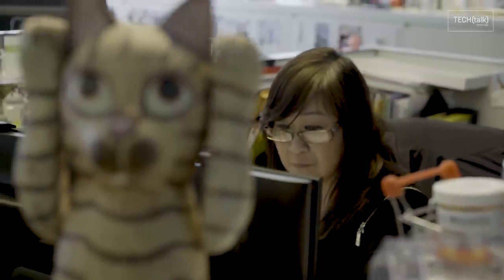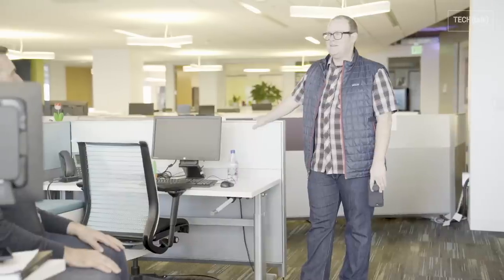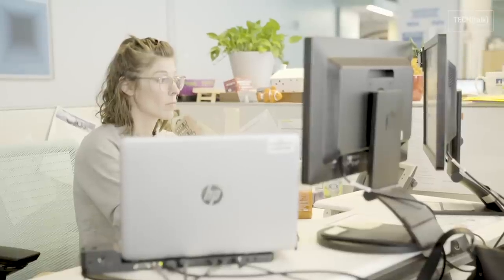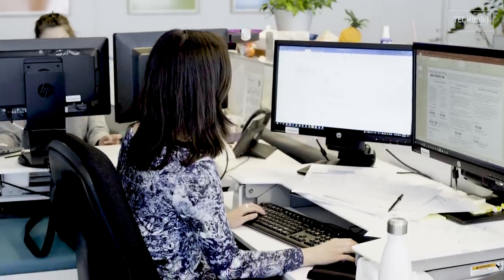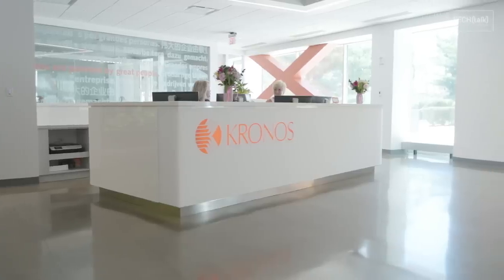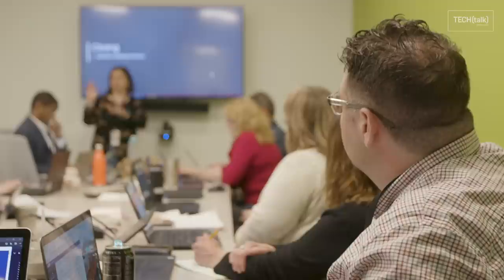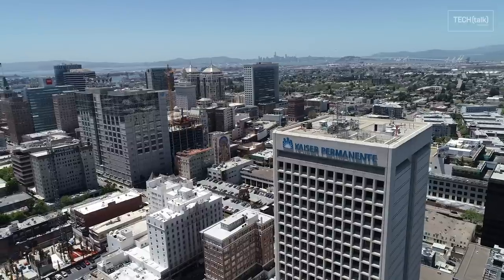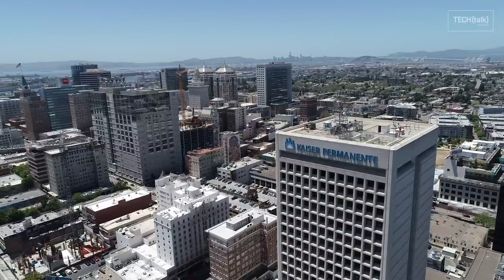An inside look at 3 Best Places to Work in IT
What’s it like to work at a Best Place to Work in IT? We take you inside Kaiser Permanente, CarGurus, and Kronos and reveal what they’re looking for in new hires.